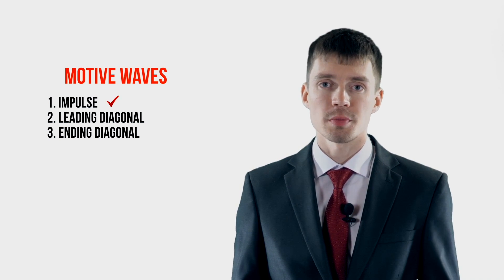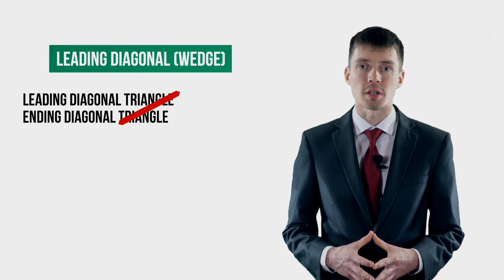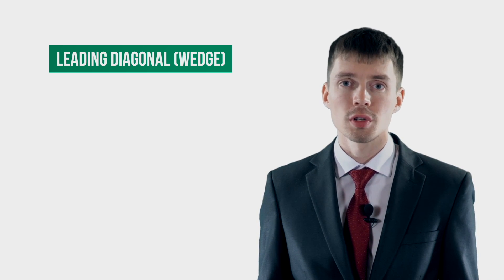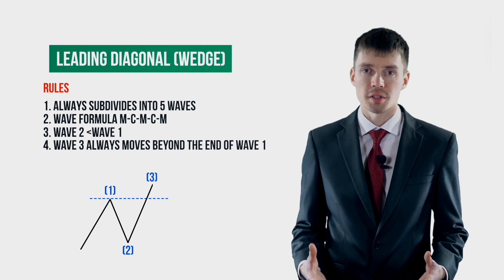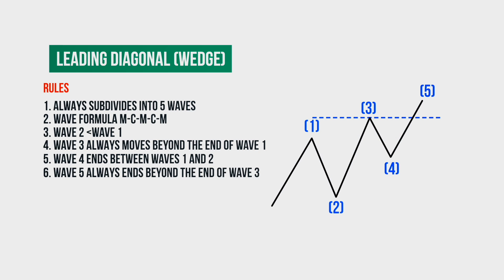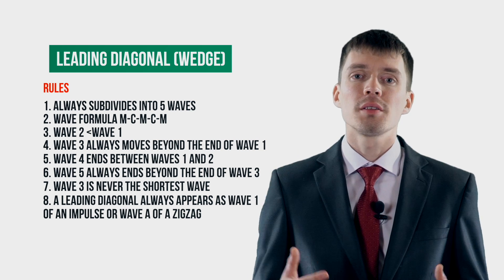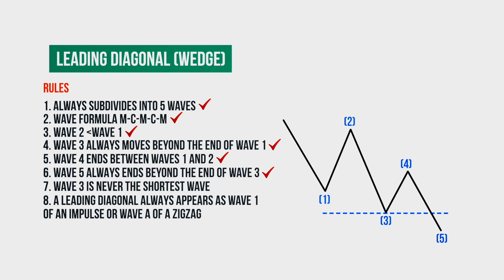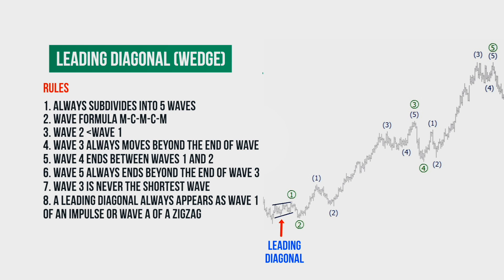Lesson 5. Elliott Wave Principle. Leading Diagonal Rules.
Updates every day!

In this lesson we will learn the rules for the leading diagonal. The leading diagonal always appears either in the place of wave 1 of the impulse or in the place of wave A of the zigzag.

Wave analysis or elliott wave is the most effective method to analyze financial market.
Knowing elliott wave theory, you can make good money and have a stable income without using any indicators or additional tools.
Elliott wave explains the price behavior at 100%
One person can behave unpredictably, but the Forex market is formed by a crowd of people, and the behavior of the crowd is always primitive. A crowd of market participants always forms only 10 types of elliott wave patterns on a chart, which are studied in detail in elliott wave.
If you know the elliott wave theory and know how to recognize which of the 10 patterns of waves is formed on the chart, you will have good luck and a lot of money.
Elliott waves is the way to success and financial freedom!